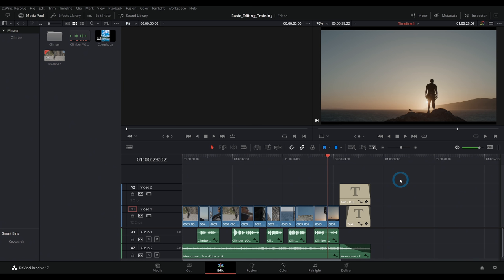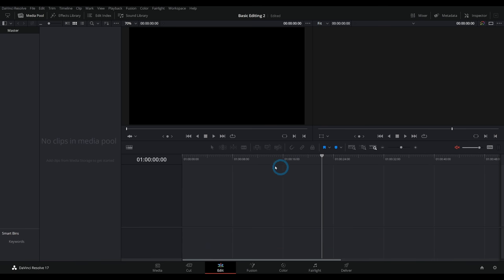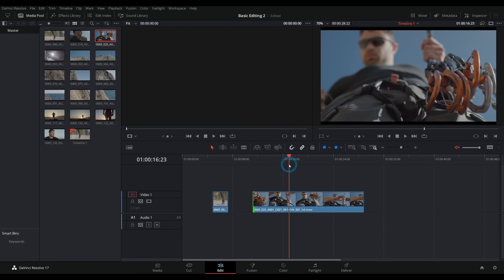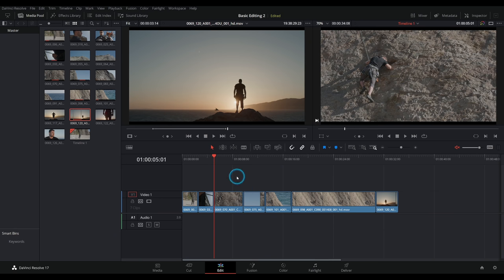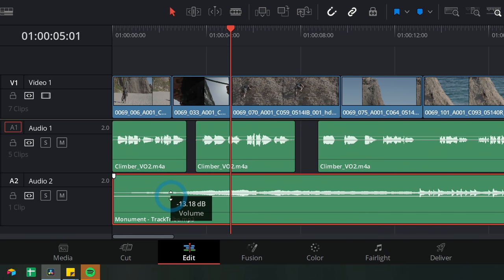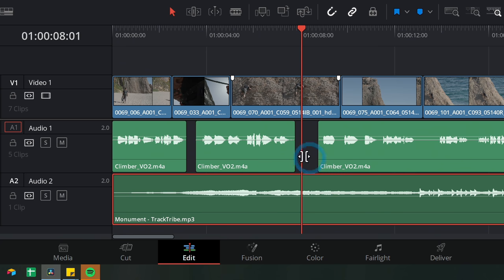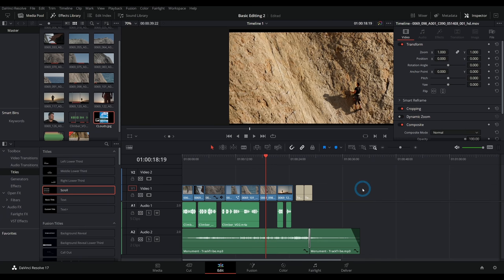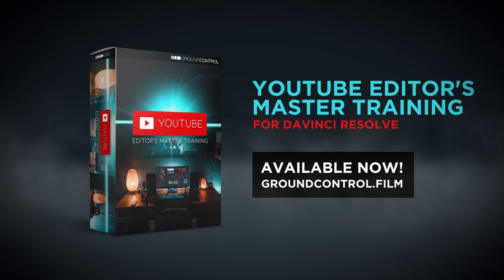Start Editing YouTube Videos for FREE with ZERO Knowledge - Video Editing for TOTAL BEGINNERS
This editing video is for those of you that are completely new to video editing! I go over what a video editor is, the various different popular programs that are out there, and how to use the basic functions no matter the app you choose to use! Even though I go through this tutorial with DaVinci Resolve 17, the tools and concepts are the same across the board. Every app has the same basic functions, so feel free to use whichever one suits you!

And if you enjoyed this video editing tutorial for total beginners, take a look at some of our other videos! we have all sorts of wisdom vids to get you on your way making rad video content!